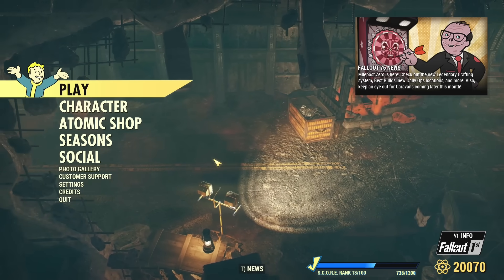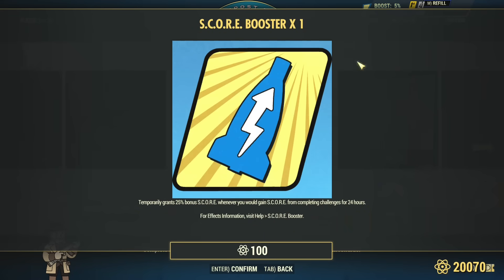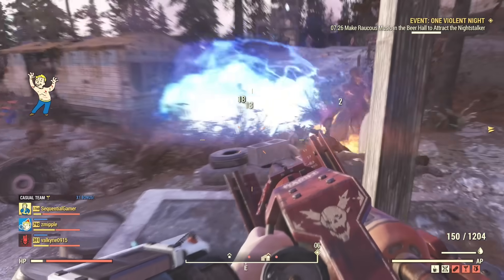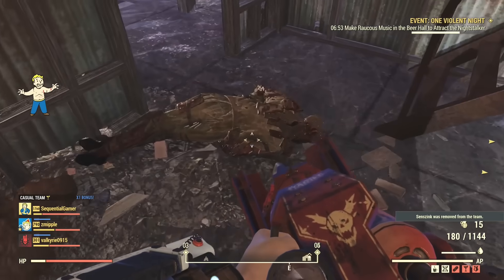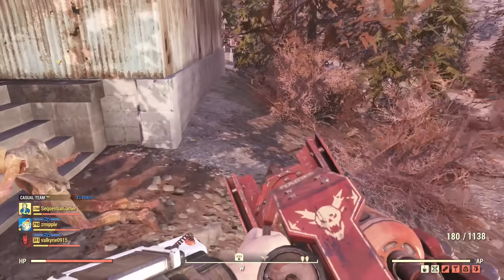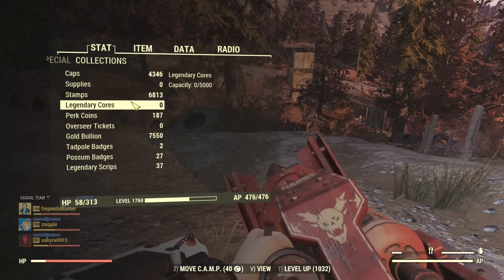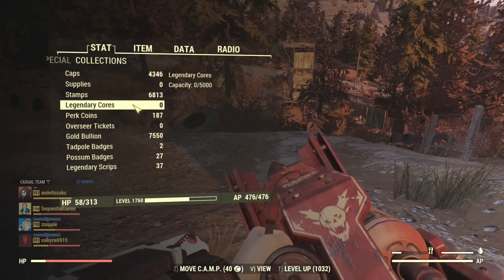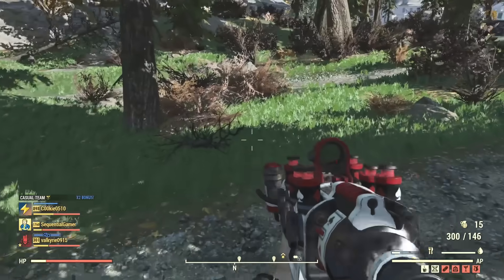Serious Bugs in Milepost Zero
Some serious bugs have come to light with the new update. Some are known and some I've run across first, but make sure you don't lose your items.